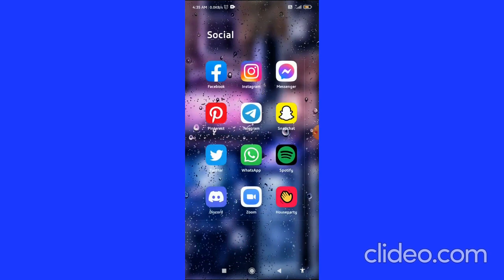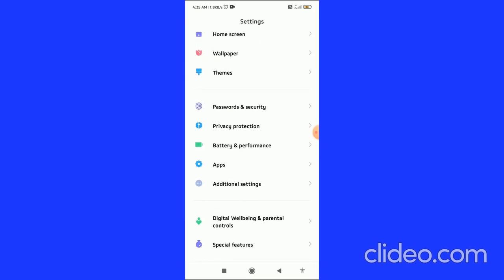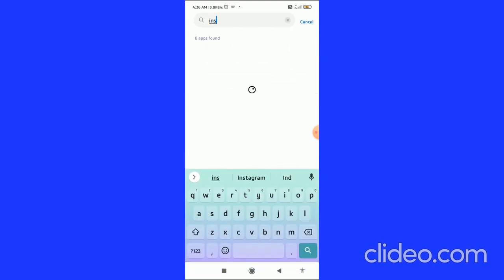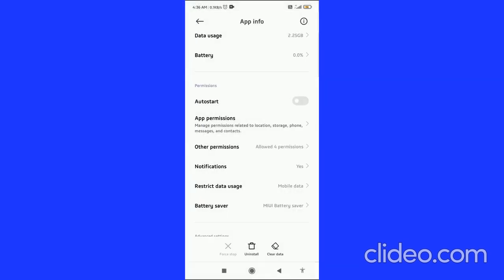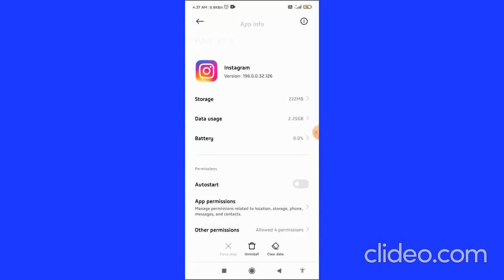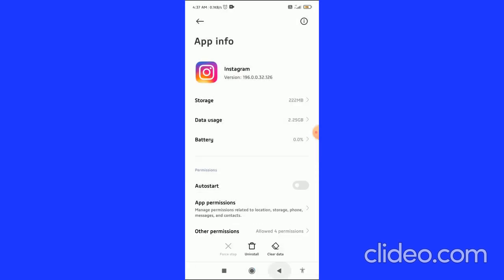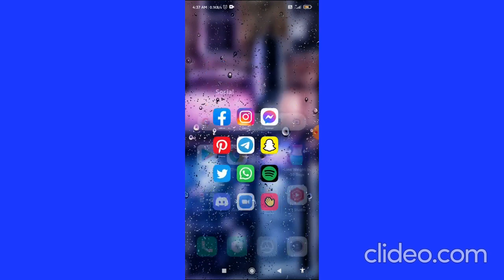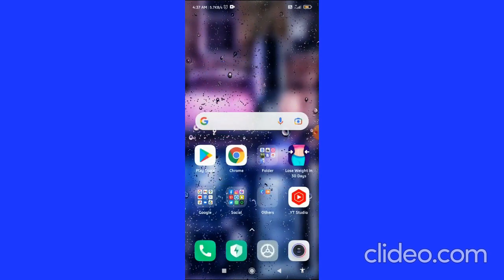How To Fix Allow Access to Microphone Not Found In Android Apps (2021) Quick & Easy